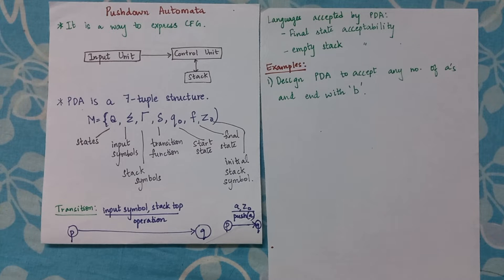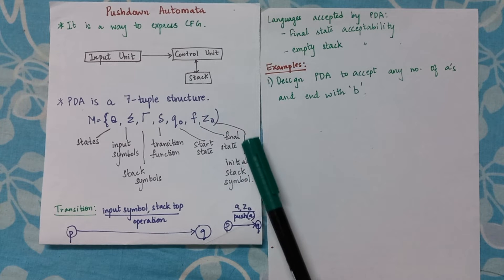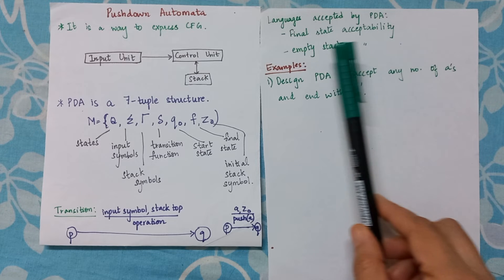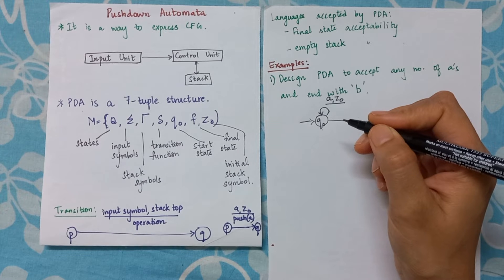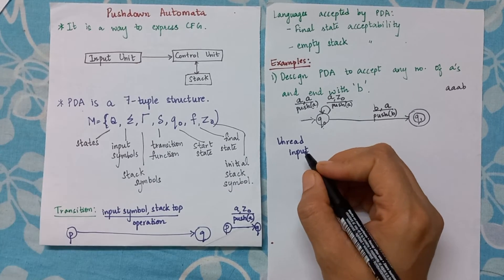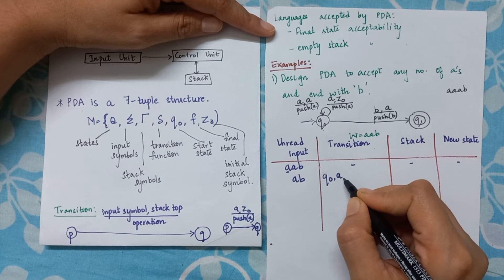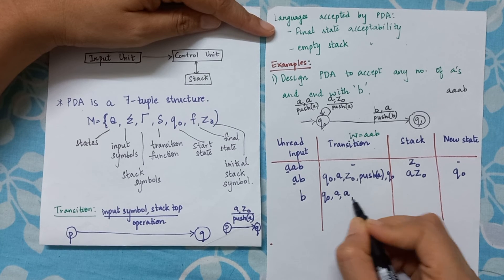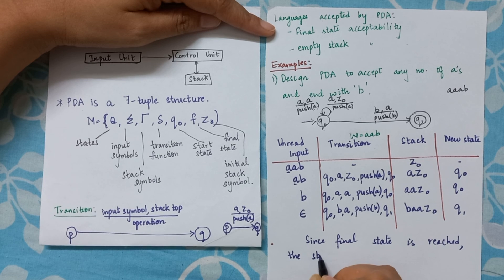Push Down Automata | Introduction, Simple Example| Transitions in PDA